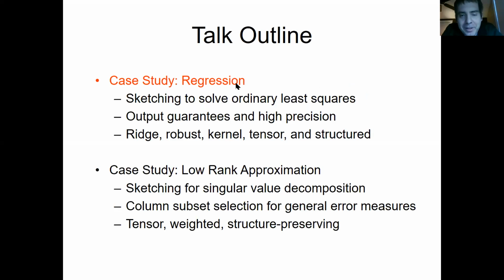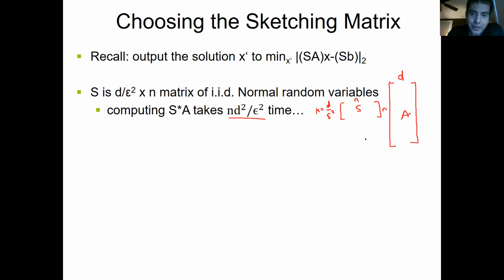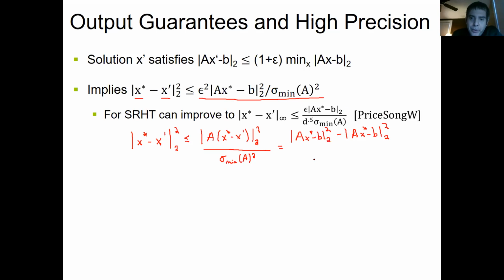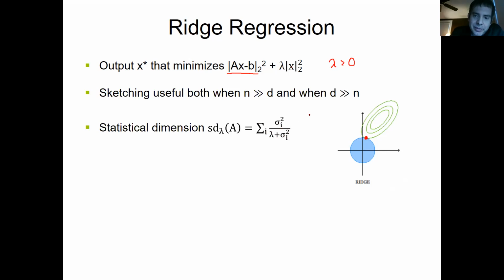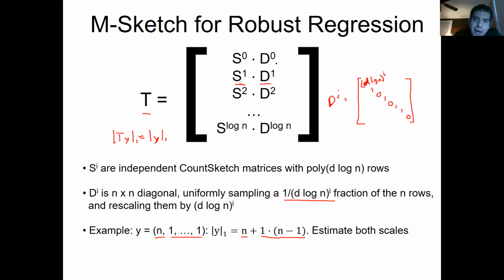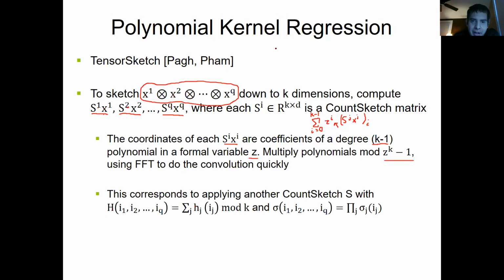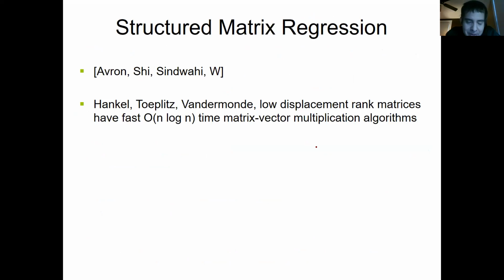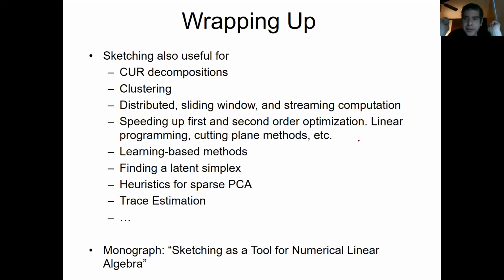1W-MINDS: David P. Woodruff, Dec. 17, 2020, A Very Sketchy Talk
We give an overview of dimensionality reduction methods, or sketching, for a number of problems in optimization, first surveying work using these methods for classical problems, which gives near optimal algorithms for regression, low rank approximation, and natural variants. We then survey recent work applying sketching to column subset selection, kernel methods, sublinear algorithms for structured matrices, tensors, trace estimation, and so on. The focus in the talk will be on fast algorithms.